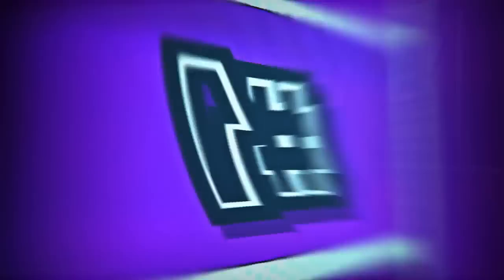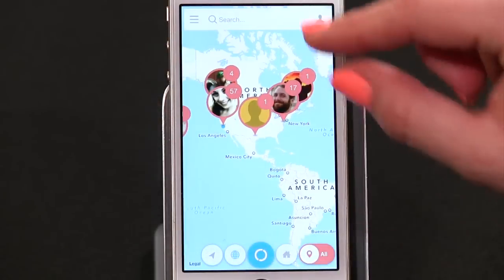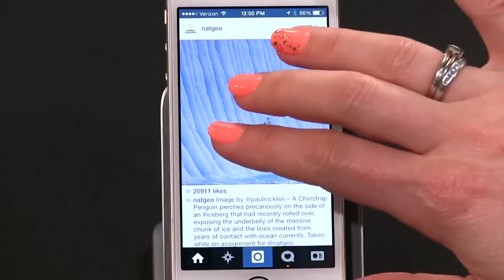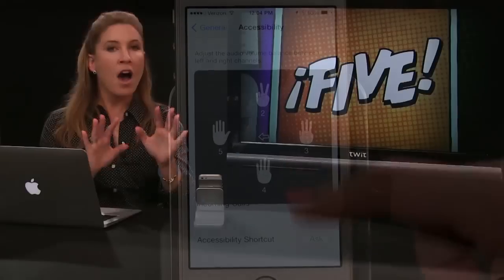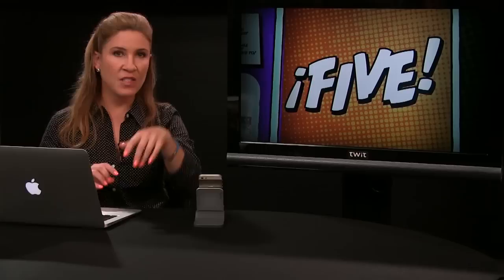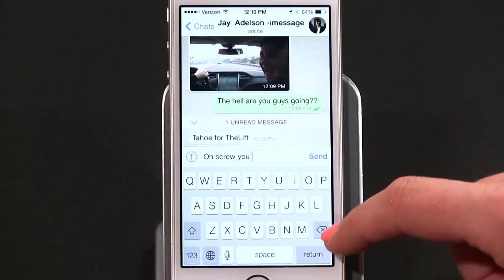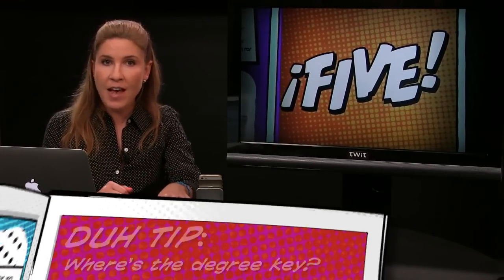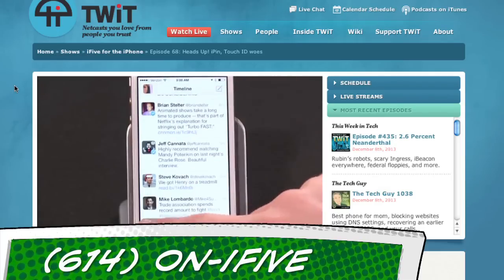iFive for the iPhone 80: Connect app, Pyro Jump, Hidden keyboard symbols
VSCO Cam is a photo editor/social network thing of beauty, Delectable Wine for grape enthusiasts, BBM is better with free calls and Dropbox, rotate your photos with the crop tool, & more!